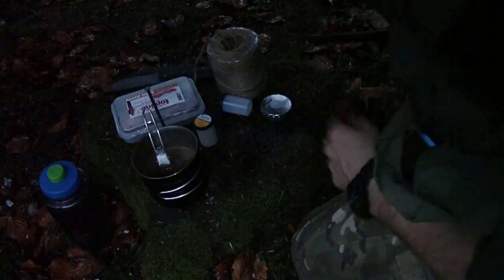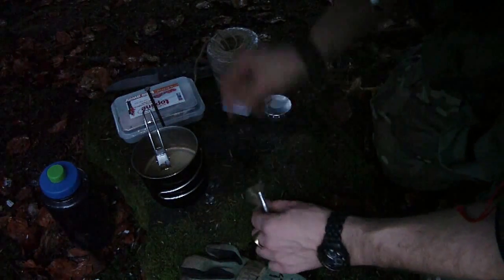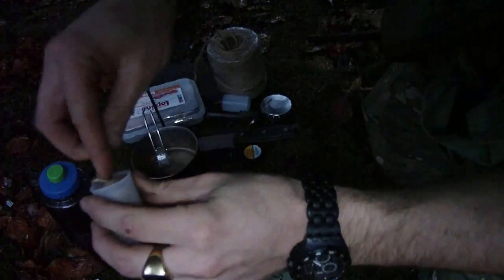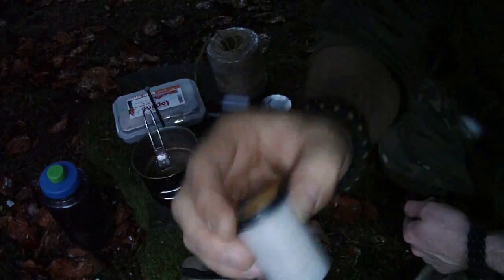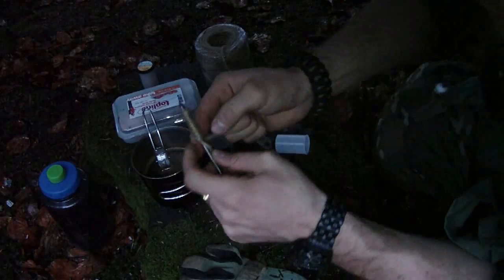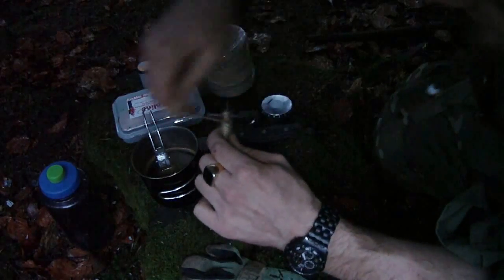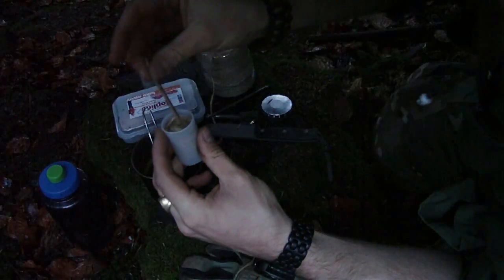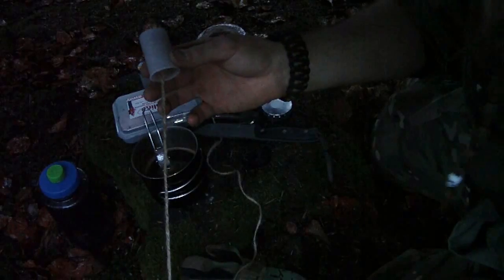Juste Twine Series - Part 3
This part shows how I make my litte "jute Twine Dispenser" to keep the jute dry and ready for use! Consider this  as a little trick... but remains useful for keeping birdnest material or just tinder dry and organized!